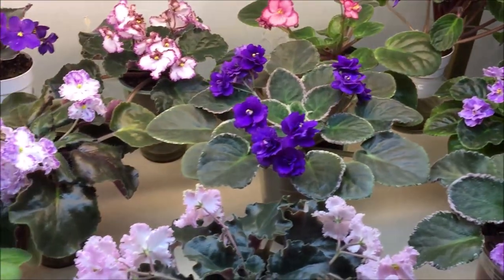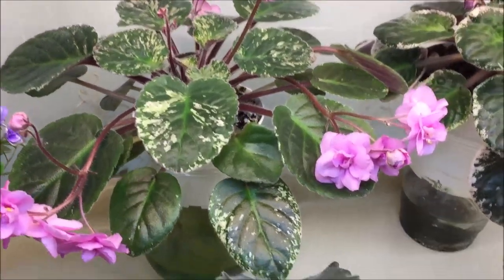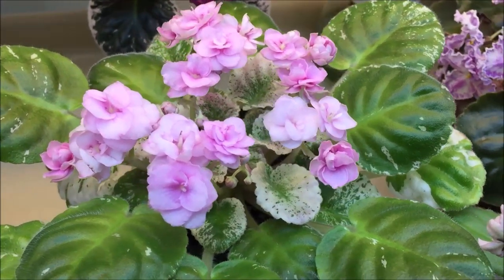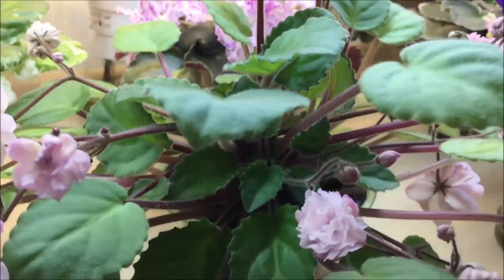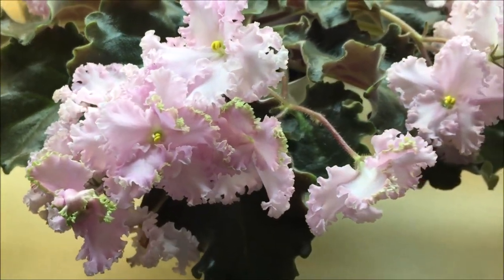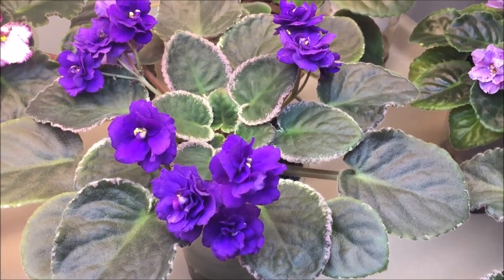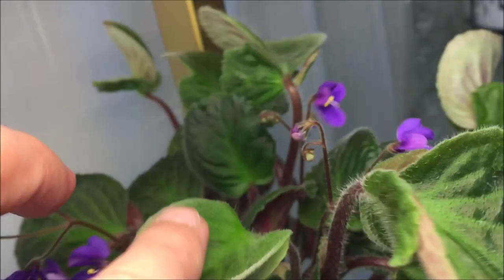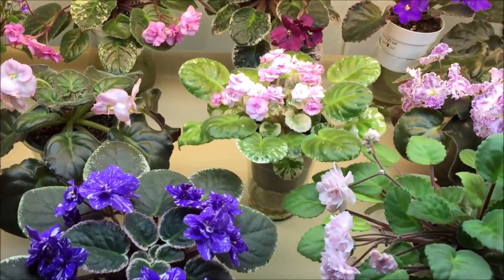AFRICAN VIOLETS - Blooming in October 2020 - Part I - Standards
Featured in this video are my favorite African Violet standards, and semiminiature trailers, blooming in October 2020. African Violet varieties in the order shown: Rob's Gundaroo, Optimara Romance, Ellie Gardner, Peppermint Marshmallow, Funambule, Rose Bouquet, Raspberrry Rain, Lyon's Black Magic, Zolushkin Son (Cinderella's Dream), Lituanika, Ancient Lace, Cajun's Fascinating Fury, Raspberry Crisp, Lyon's Sassy Sadie, Blue Tail Fly, AE-It's Raining, Wrangler's High Sierras.